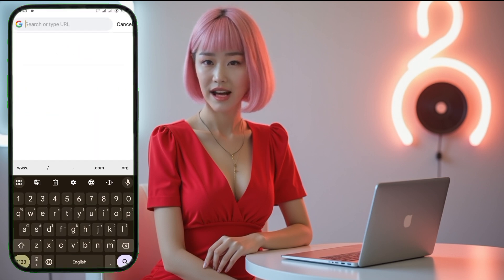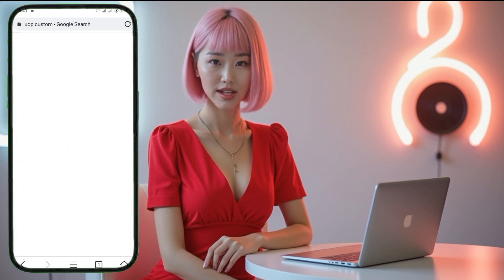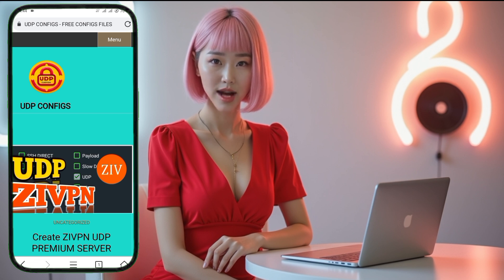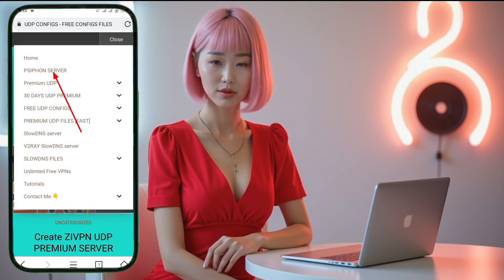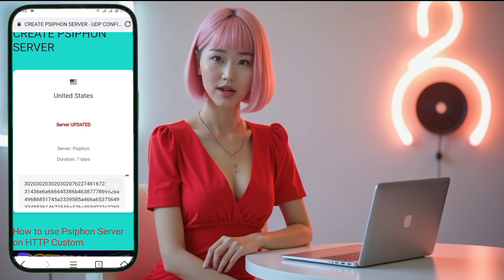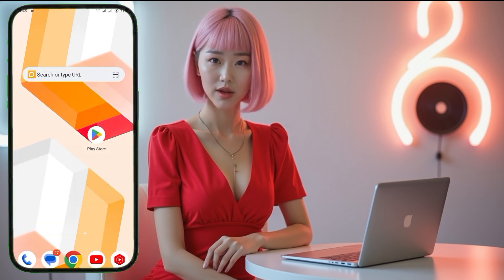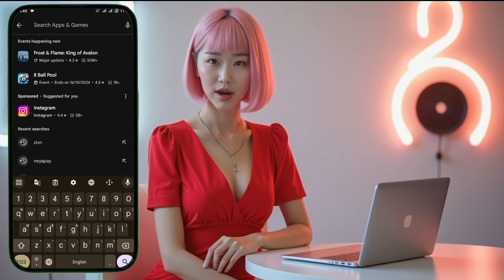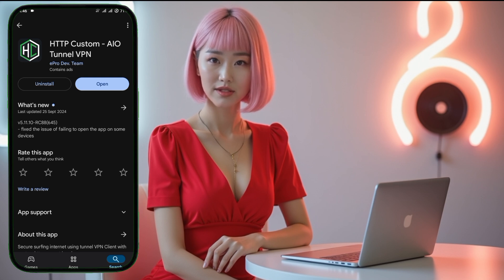How to Create a Fast Psiphon Server 2024 and Use It on HTTP Custom VPN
In this video, I’ll walk you through the complete process of creating a fast Psiphon server for 2024 and configuring it on HTTP Custom VPN. Psiphon is a robust tool for bypassing internet censorship, and when paired with HTTP Custom, it ensures a smooth browsing experience. I'll cover everything from setting up the Psiphon server, downloading HTTP Custom, to configuring the server settings for optimal performance. Whether you're looking to enhance your online freedom or improve your browsing speed, this tutorial has got you covered.

   ▶️ 125tech.online